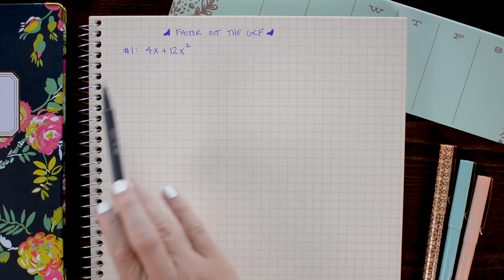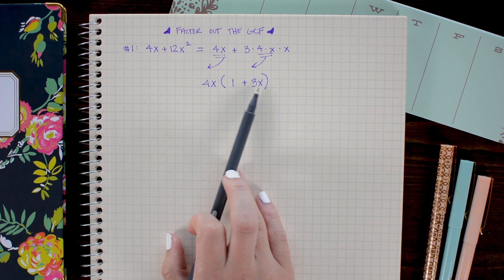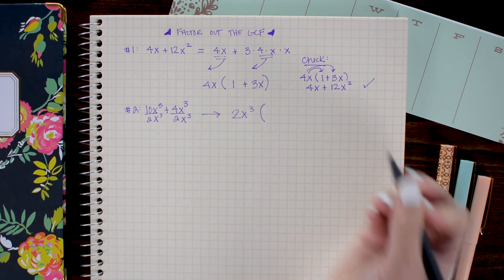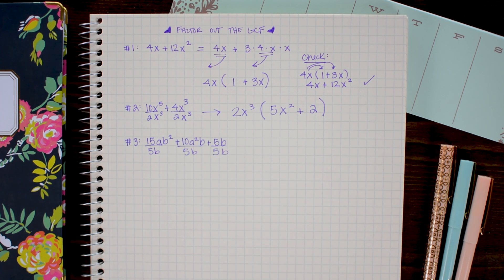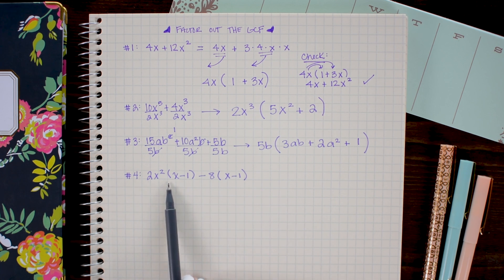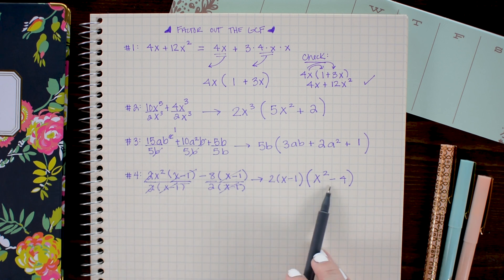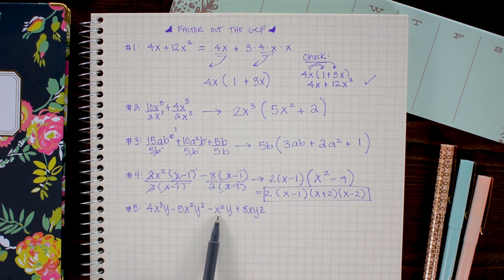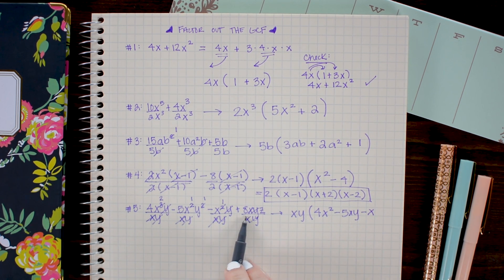FACTOR OUT THE GCF (greatest common factor) » how to factor polynomials | Math Hacks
Brett shows you how to factor out the greatest common factor (gcf) from a polynomial expression through a variety of examples. In this algebra tutorial, you'll learn how to factor out both single terms and binomials.

This algebra tutorial is part of a series on algebraic factoring techniques including: factoring quadratic trinomials, factor by grouping, factoring using the CAB or ACB method, factoring differences of perfect squares and cubes, synthetic & polynomial long division.

SKIP AHEAD »
Example 1: factoring out the gcf by expanding the polynomial + how to check your solution » 0:45
Example 2: factoring out the gcf using division » 2:40
Example 3: factoring out the gcf of a polynomial with 3 terms » 4:30
Example 4: factoring out a binomial gcf + factoring a perfect square binomial » 6:30
Example 5: factoring out the gcf from a polynomial with 4 terms » 8:44